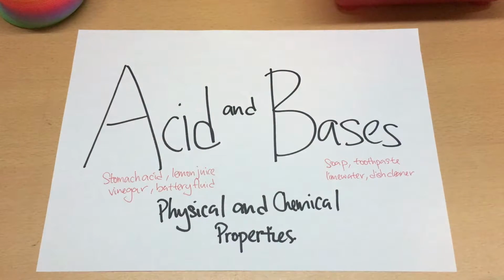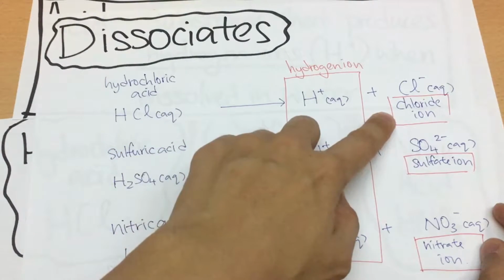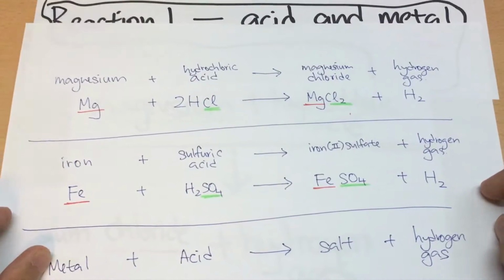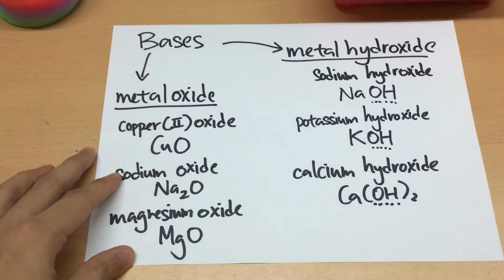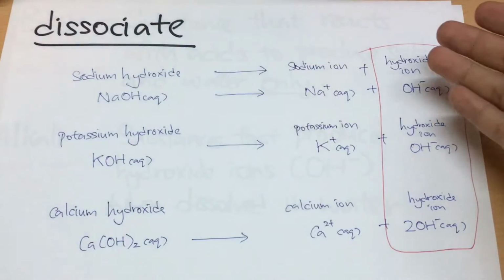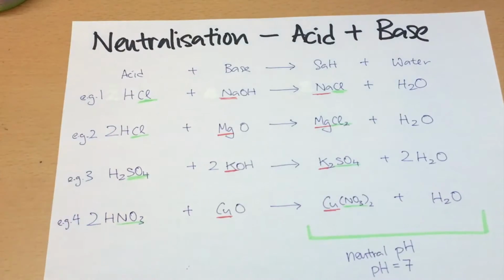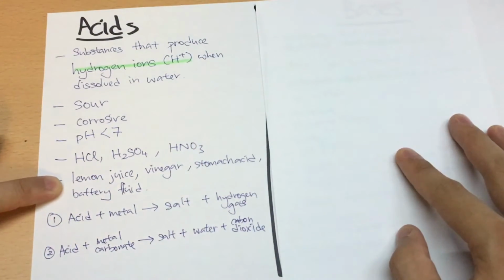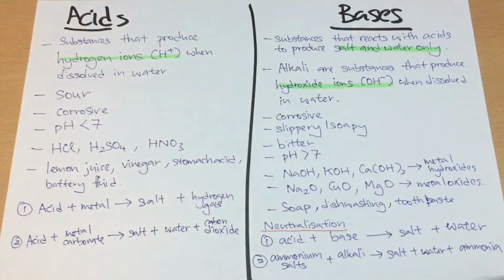Acids and Bases Explained: Properties, pH & Reactions | O-Level & IGCSE Chemistry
A full introduction to acids and bases for O-Level and IGCSE Chemistry: their properties, the pH scale, and their reactions with metals, carbonates, and bases. Topics: acids, bases, alkalis, pH scale, neutralisation, salts, properties of acids.